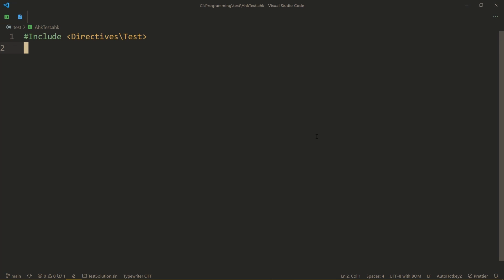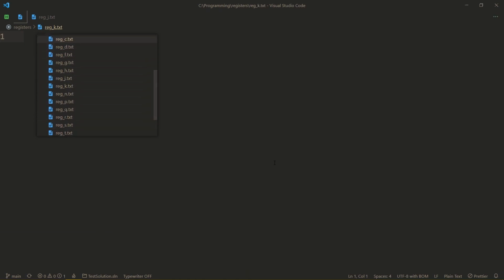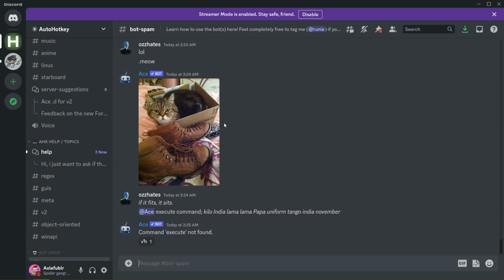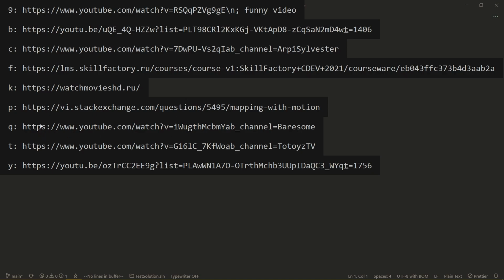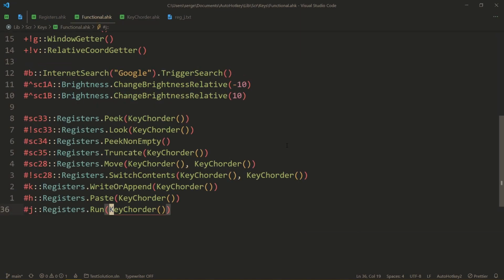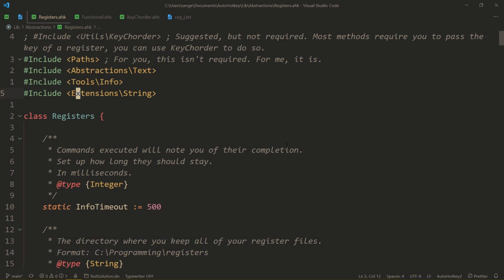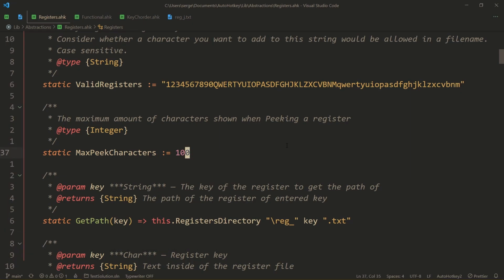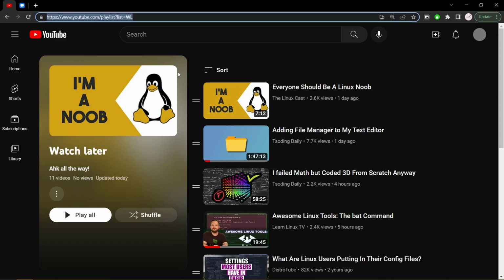36 Clipboards! — Registers: part 1 — AutoHotkey v2